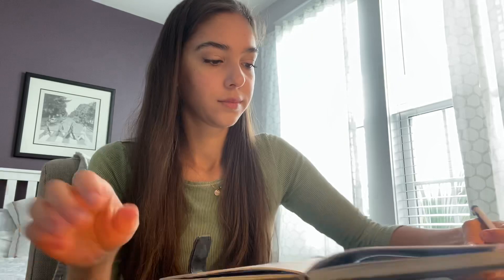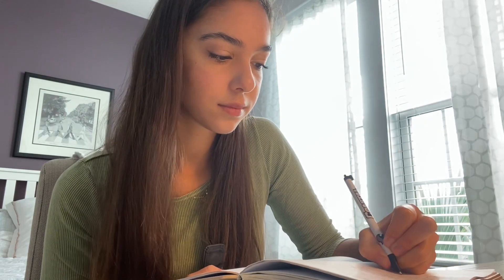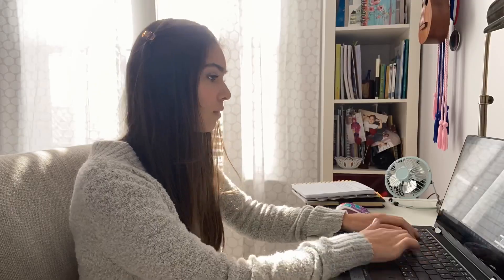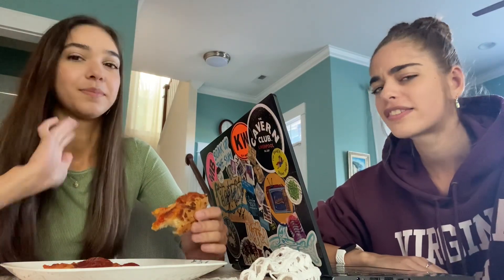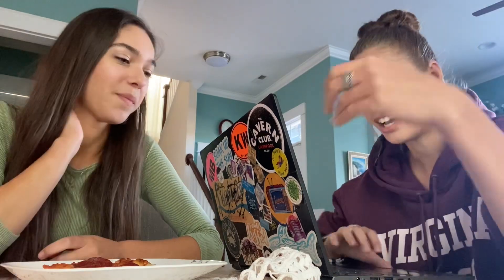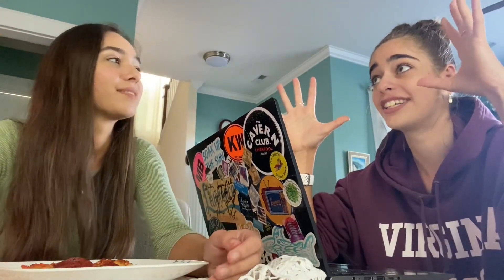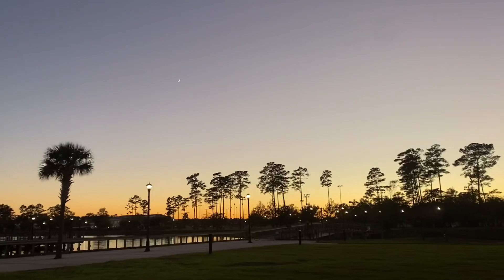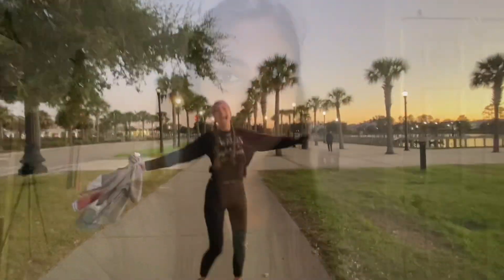A DAY IN THE LIFE OF AN ONLINE COLLEGE STUDENT (VLOG)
Crazy times we're living in! Making the best of studying from home for the first time in 3 years !! I hope you found this video entertaining :)
Mia Bee